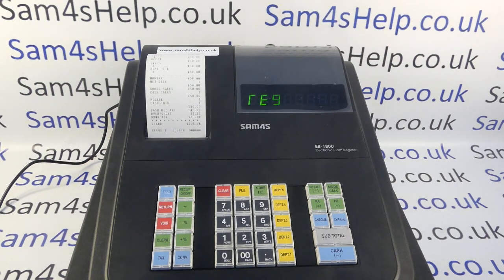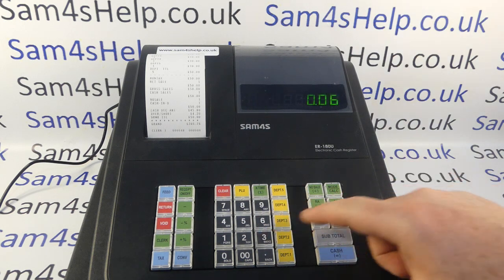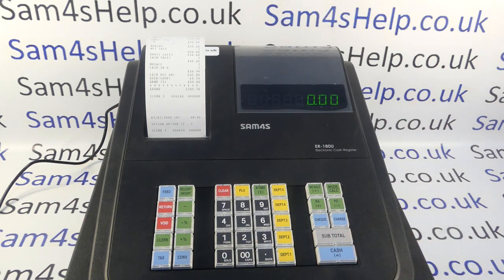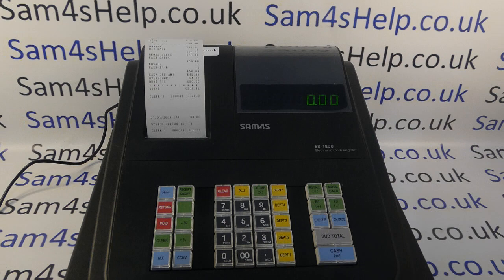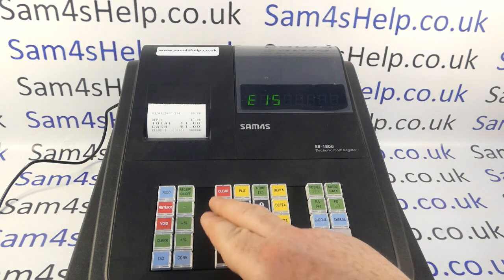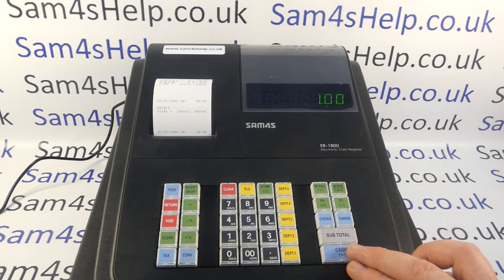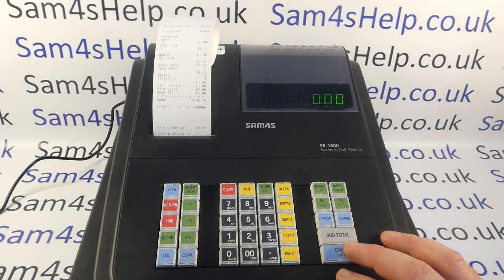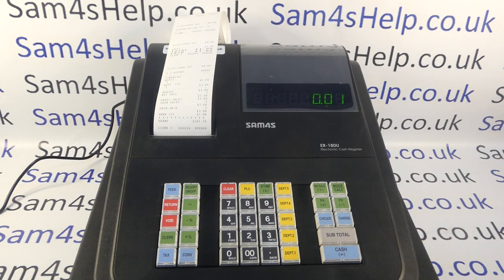How To Program Compulsory Cash Declaration Sam4S ER-180 / ER180 Cash Register Programming Tutorial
Compulsory cash declaration means the cashier has to count the till drawer cash and declare it on the register before they can run the end of day Z1 financial sales report. In this cash register programming tutorial we demonstrate how to make this process compulsory.